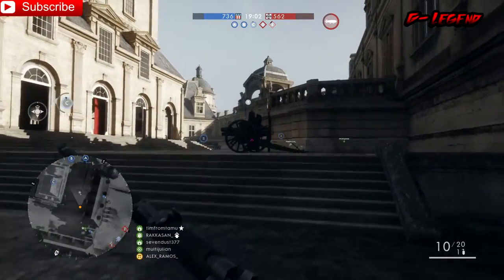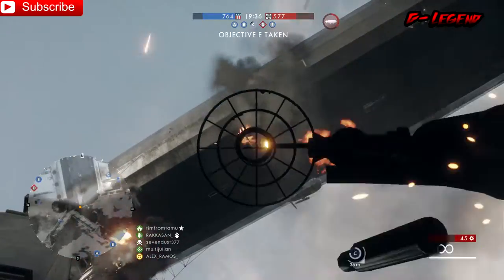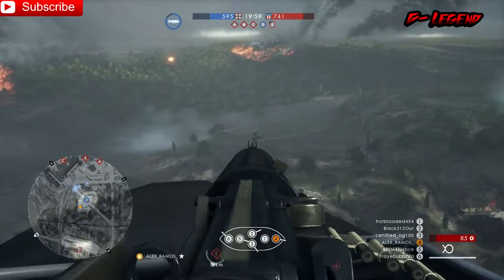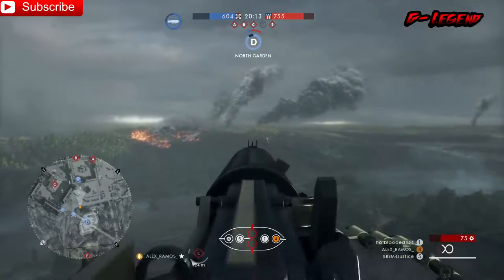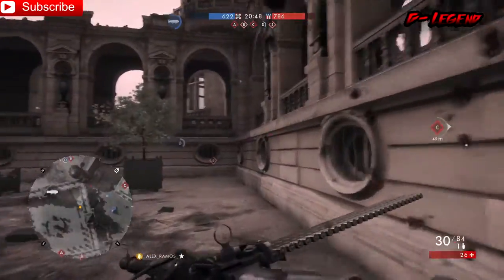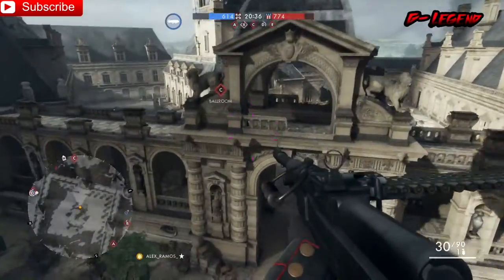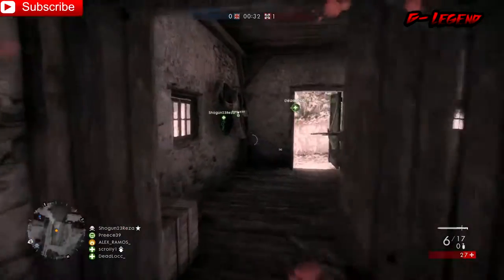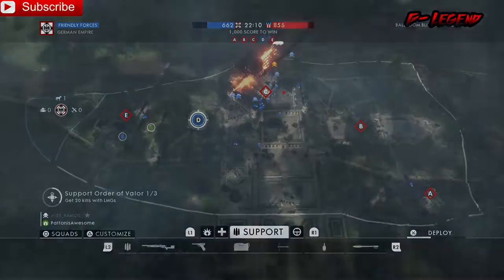★How To Properly Use The Airship! -FASTEST Way To Take It Down [Battlefield 1: 101]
The airship in Battlefield 1 is the most powerful weapon on the battlefield when it spawn in. It can complete turn the tide for your team. It isn't always friendly though so I'm going to show you the absolute quickest and easiest way to destroy it! If that interests you don't go anywhere because we're just getting started.

-G-Legend

** Don’t forget I upload ON THE DAILY at 8:30 PM MST **
Join my inner circle below:

PSN: ALEX_RAMOS_ (LIMITED TIME ONLY)

► Daily Battlefield 1 tricks, tips & news
► Titanfall 2 Tips & Tricks to up your game

        Sound like a channel for you? Well you know what you need to do!

►Are you a YouTuber in need of a ‘no lock-in contract’ network? Say no more

★Grab Your Controller★